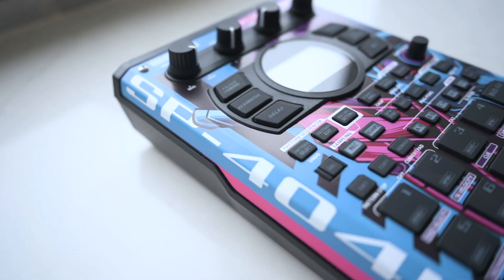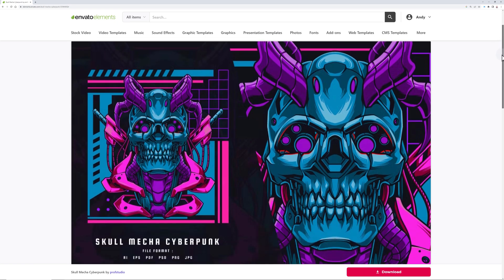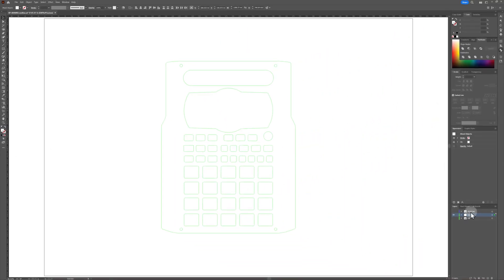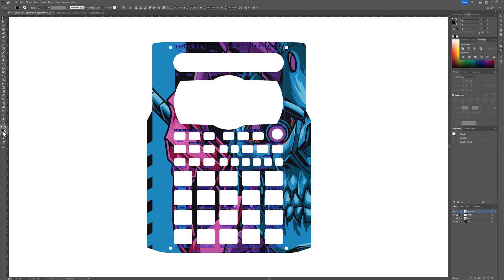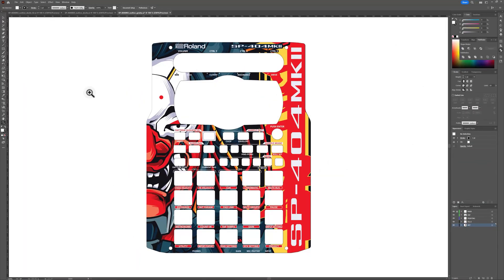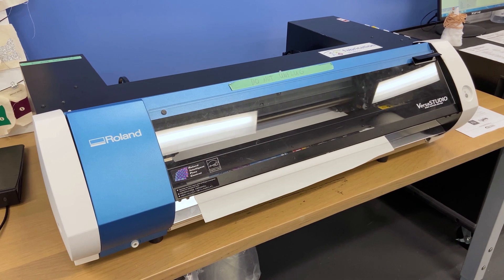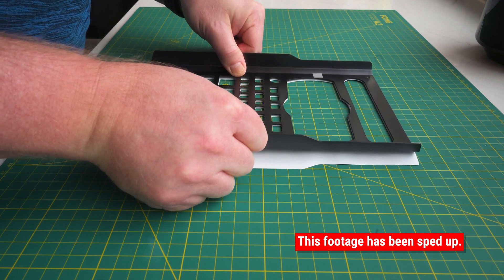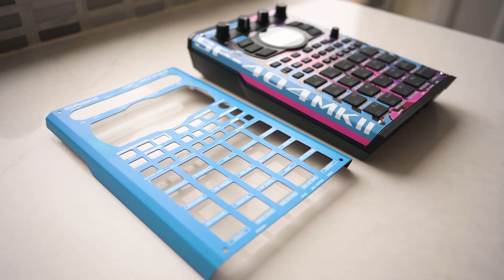How to Create a Custom Skin for your Roland SP-404 MKII using Adobe Illustrator.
In this tutorial, I’ll walk you step-by-step through creating a custom skin for your SP-404 MKII sampler. This guide assumes you have a basic working knowledge of Adobe Illustrator and access to the software. Whether you’re looking to personalize your gear or elevate your setup’s style, I’ll show you how to design and prepare your own unique skin from scratch. Let’s get creative and make your SP-404 MKII truly one-of-a-kind!

Steps include:
00:00:30 Sourcing the faceplate template and stock graphics.
00:01:56 Fine-tuning your design in Adobe Illustrator.
00:08:00 Formatting your file for print.
00:09:04 Printing your skin.
00:10:52 Applying the skin to your faceplate.